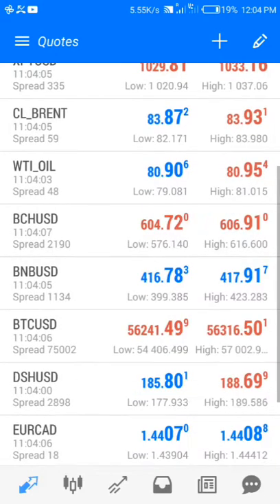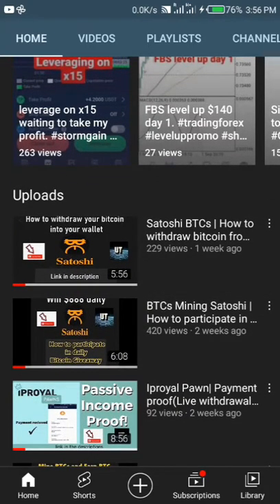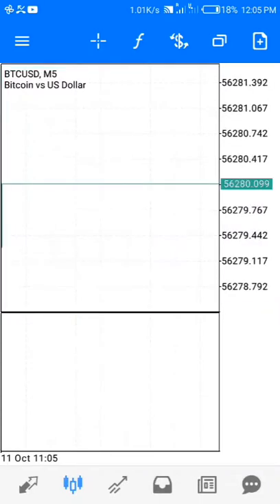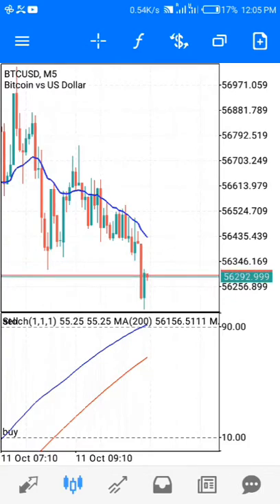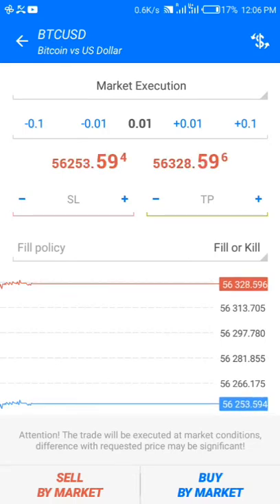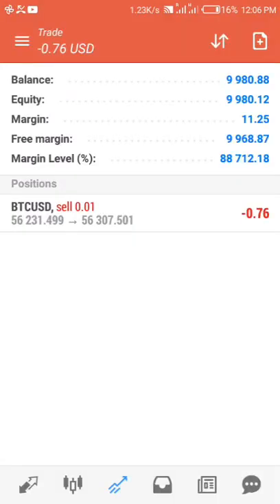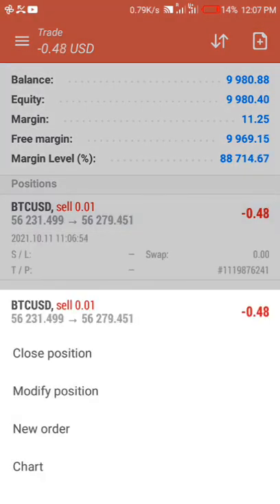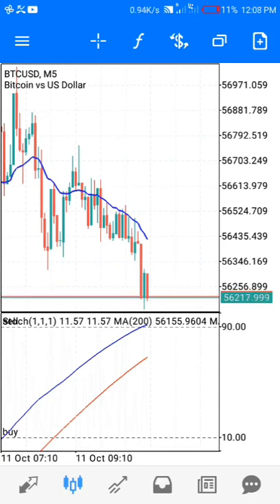MetaTrader 5 | how to open and close trade on metatrader 5 on mobile-phones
In this video you will learn how to open and close a trade using the metatrader 5 (MT5)
on your smartphone.